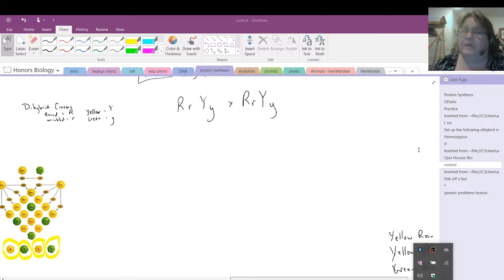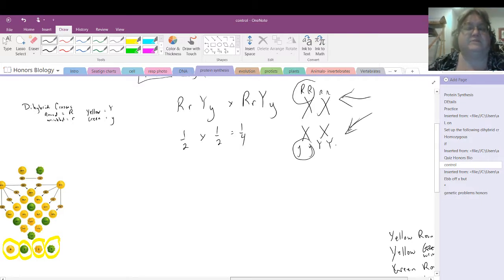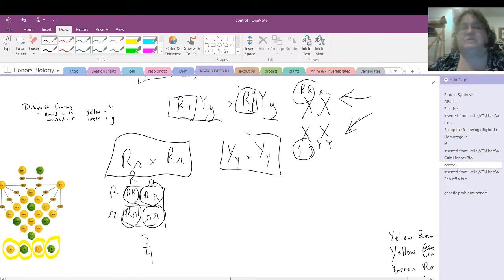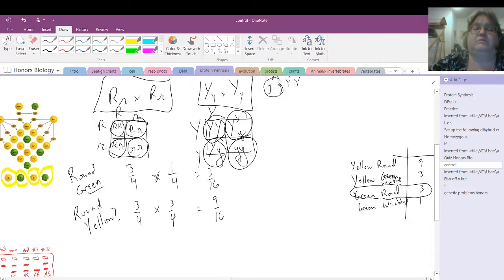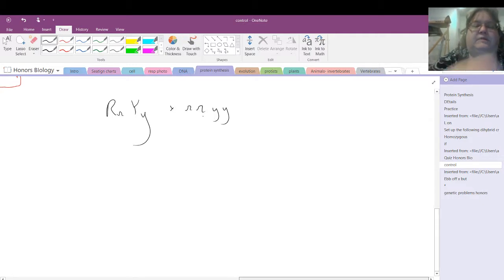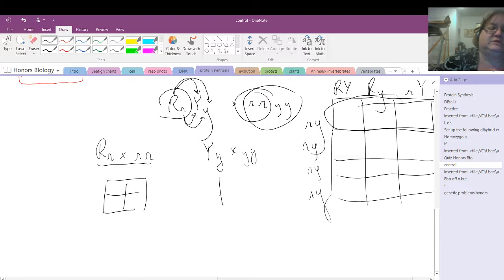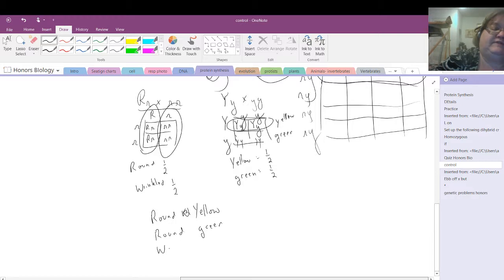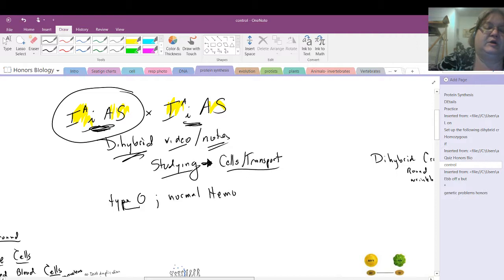Dihybrid with Probability rules